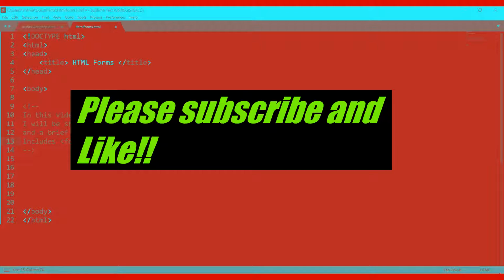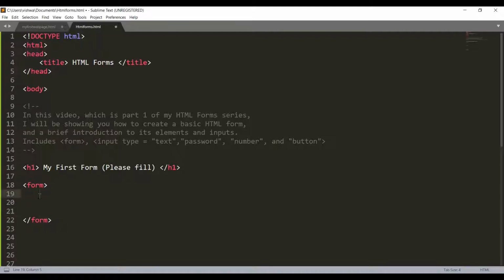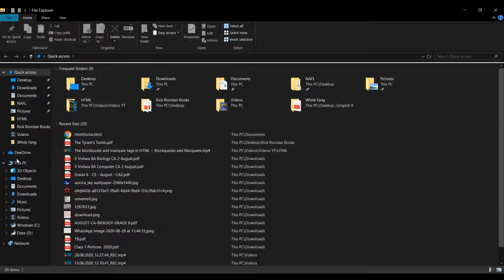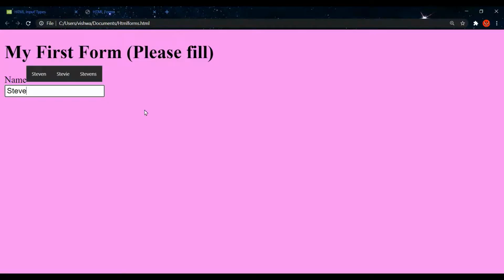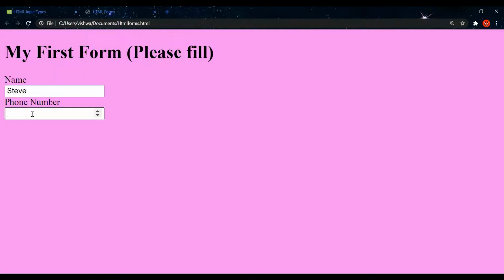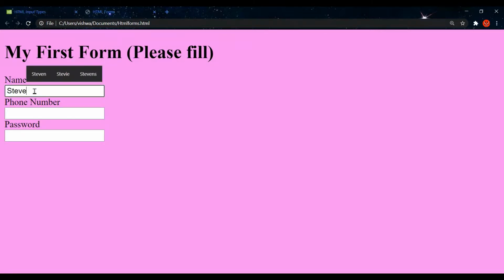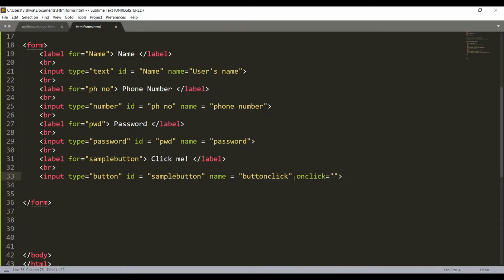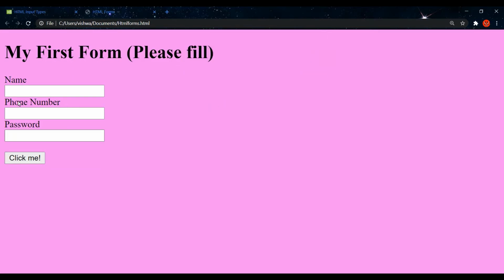HTML Forms Part 1~ Introduction and Basic Syntax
Hello there, Technopeople! In this 8th video of my HTML series, I'll be showing you how to insert Forms in HTML. They are used to take input from the user, which will be then processed and sent to another PHP site or your mail. They are super fun to learn and are pretty easy as well. Enjoy the video!